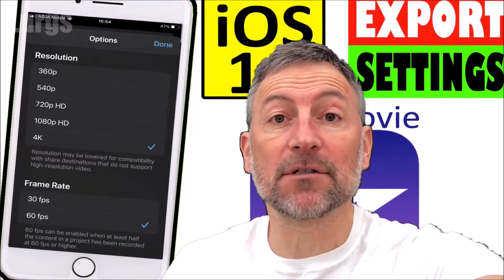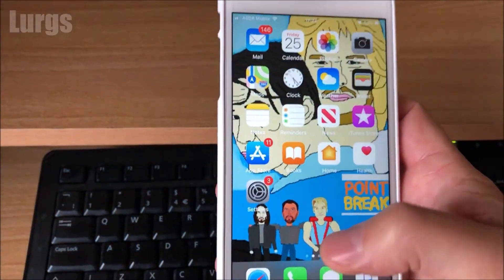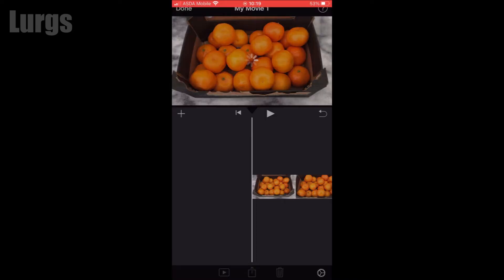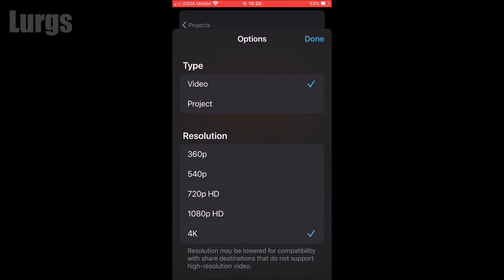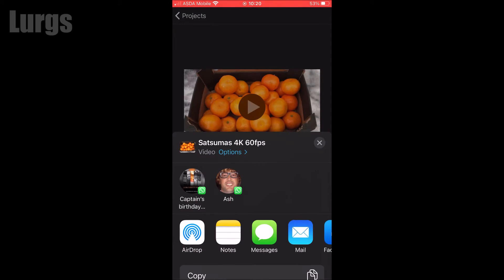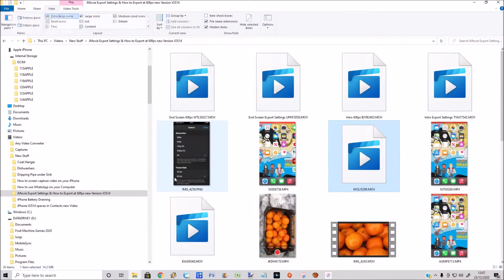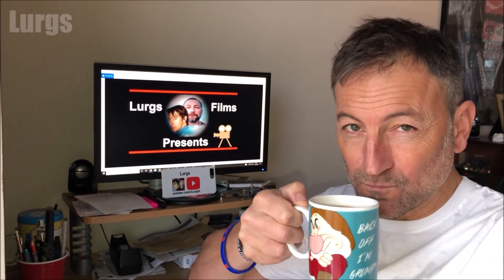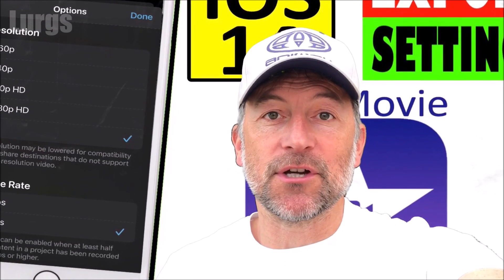iMovie iOS Export Settings Location iOS 14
In this iOS iMovie Tutorial video I will show you how to export iMovie video on your iPhone.
Since the latest iOS update the iMovie Export settings have now moved location.
I will show you how to do the iOS iMovie Change Resolution and iMovie Export settings.